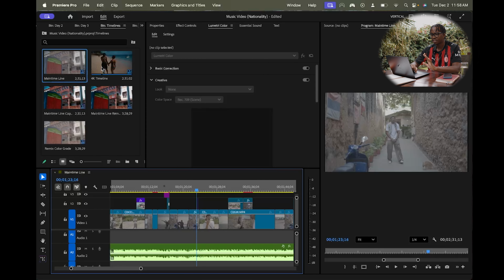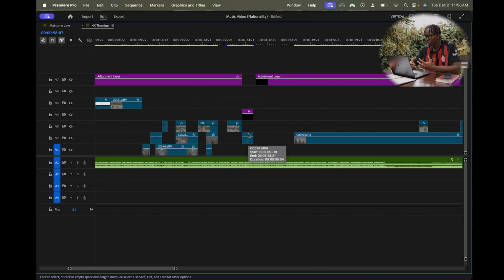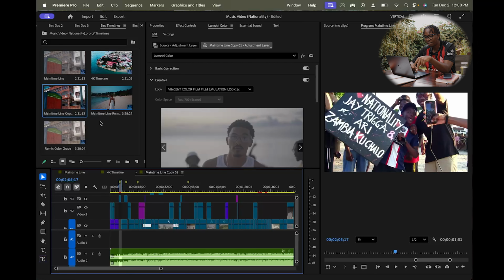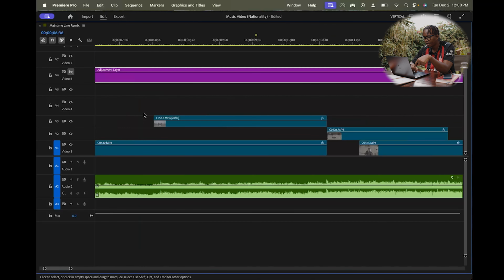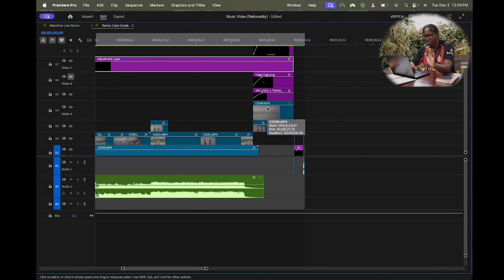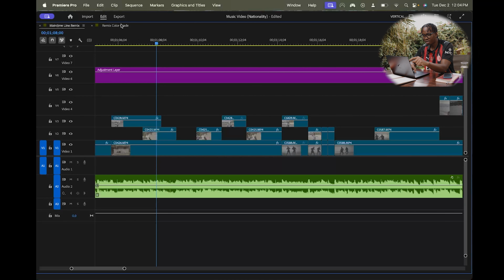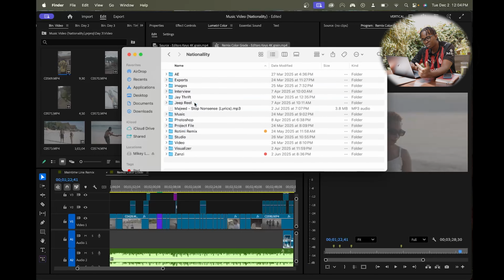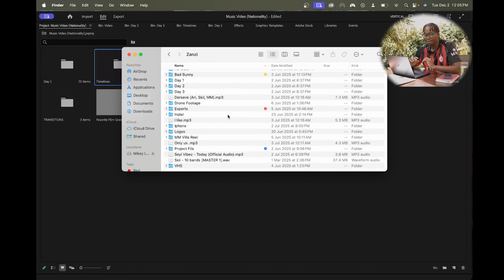(Jay Trigga & Ari Nationality Music Video) Breakdown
Equipment:
Sony A7IV
TAMARON  20mm f/2.8

Software:
Premiere Pro 2025
Media Encoder 2025